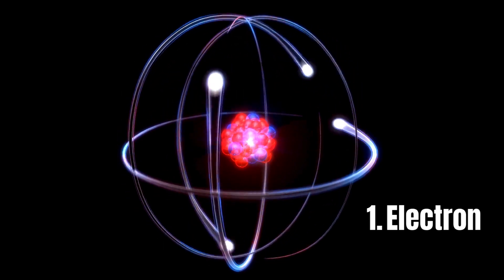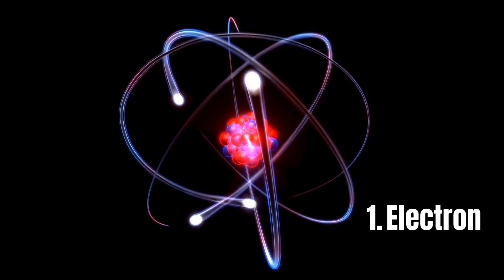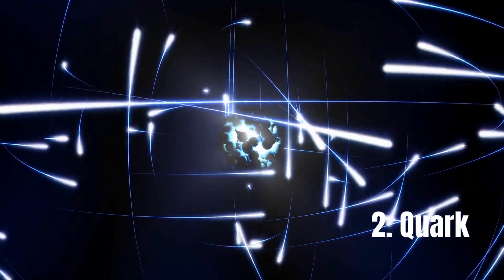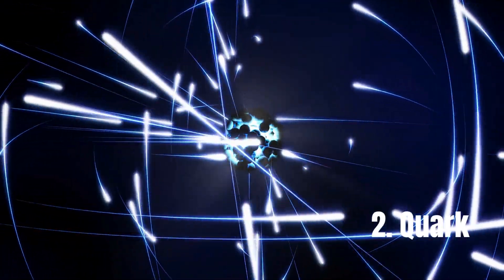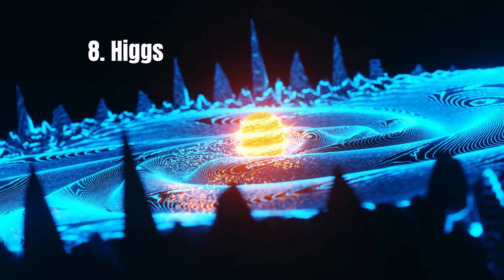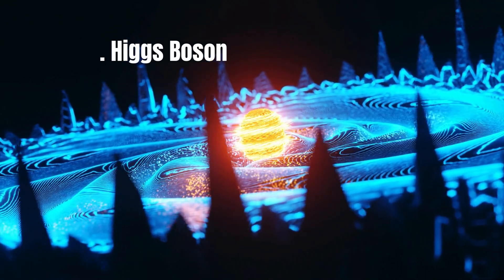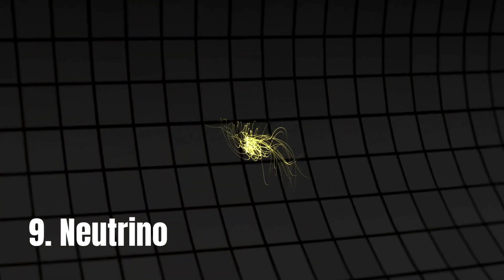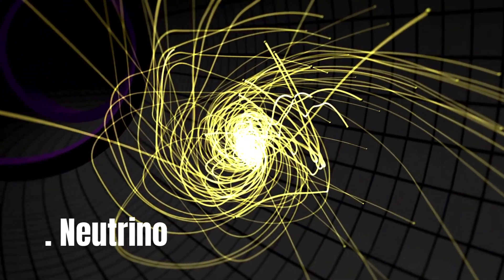Observable Subatomic Particles Are Real, 2024 Documentary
What are some Fascinating And Observable Subatomic Particles Seen By Scientists?

What is an Electron?
   - An elementary particle with a negative electric charge, found orbiting the nucleus of atoms. Electrons play a crucial role in forming chemical bonds and conducting electricity.

What are Quarks?
   - Fundamental particles that combine to form protons and neutrons, which are essential components of atomic nuclei. Quarks have fractional electric charges and are subject to strong nuclear force.

What are Neutrinos?
   - Nearly massless and chargeless particles that rarely interact with matter. Neutrinos are produced in nuclear reactions and play a significant role in astrophysics and particle physics.

What are Photons?
   - Quantum particles of light and carriers of the electromagnetic force. Photons exhibit both wave-like and particle-like properties and play a vital role in the behavior of electromagnetic radiation.

What are Gluons?
   - Exchange particles responsible for the strong nuclear force that binds quarks together within protons and neutrons. Gluons are massless and carry a color charge.

What are Muons?
   - Similar to electrons but with greater mass, muons are unstable particles that decay into electrons and neutrinos. They are commonly produced in cosmic ray showers and particle accelerator experiments.

What are Bosons?
   - Particles with integer spin that mediate fundamental forces in nature. Examples include the W and Z bosons, responsible for weak nuclear interactions.

What is a Graviton?
   - Hypothetical particles are thought to mediate the force of gravity according to some theories of quantum gravity. Gravitons remain theoretical and have not been detected experimentally.

What is the Higgs Boson?
   - Associated with the Higgs field, the Higgs boson is responsible for giving particles mass through the mechanism known as the Higgs mechanism. Its discovery at the Large Hadron Collider confirmed a key aspect of the Standard Model of particle physics.

This video provides a comprehensive understanding of the smallest particles in the universe, offering insights into their properties and significance in the realm of particle physics. Join us as we explore the fascinating world of subatomic particles!